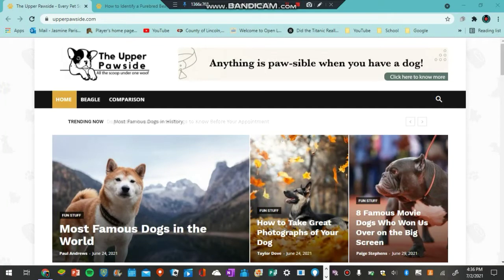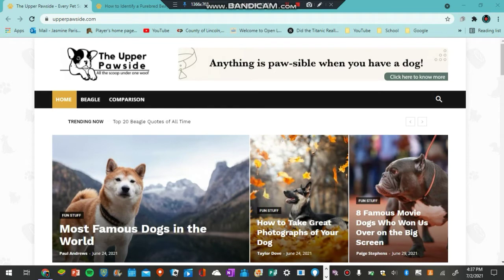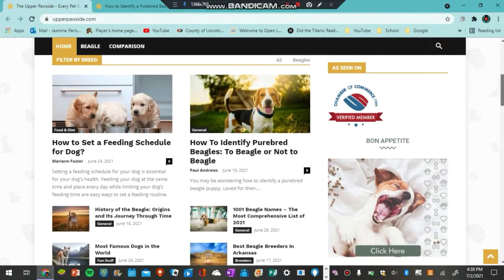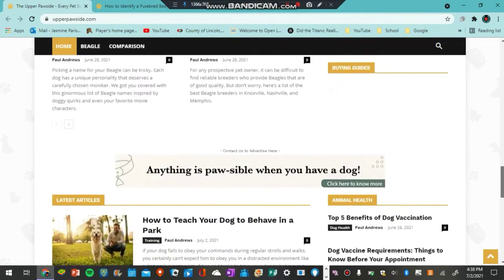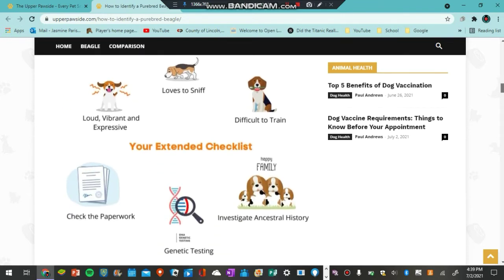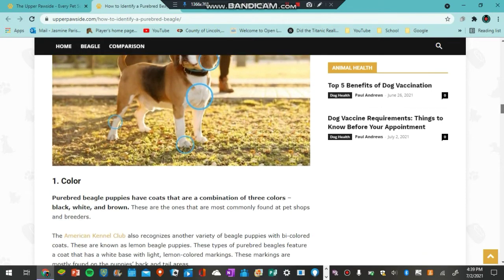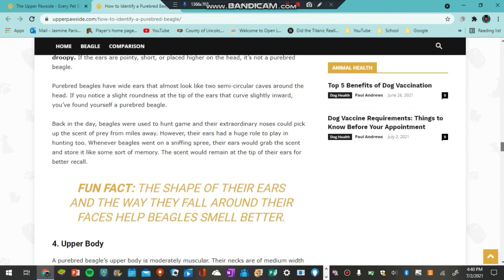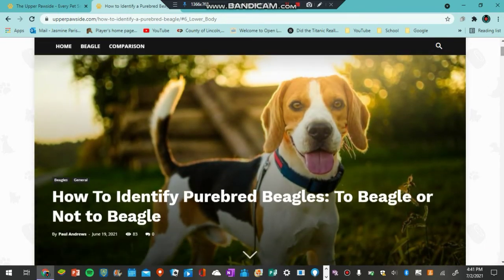How To Identify Purebred Beagles // The Upper Pawside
Todays video is about a article that The Upper Pawside has made about Identify Purebred Beagles.